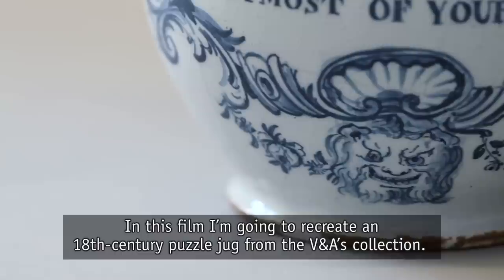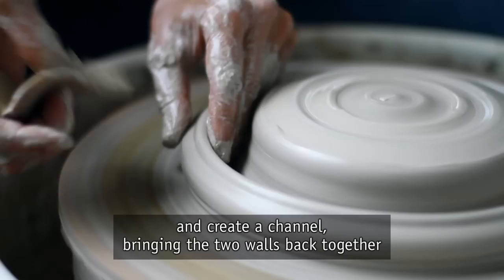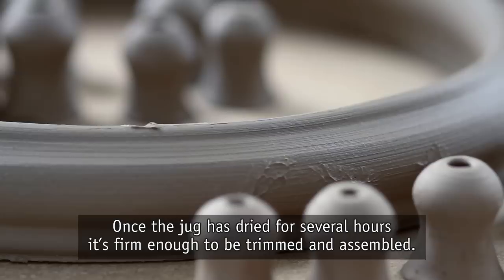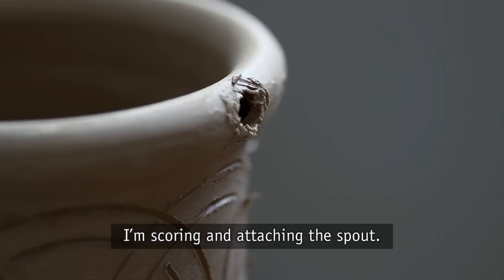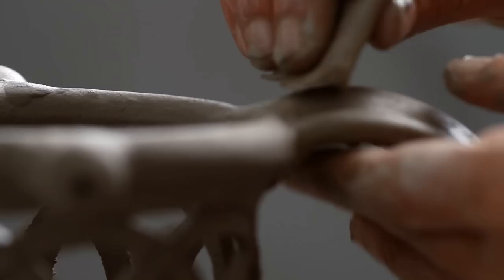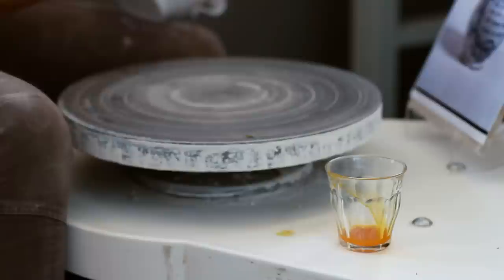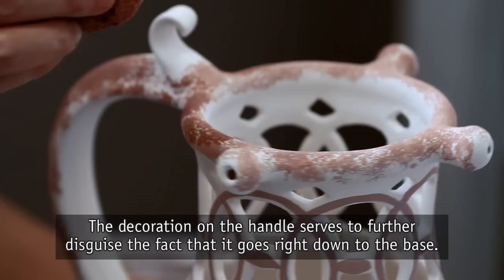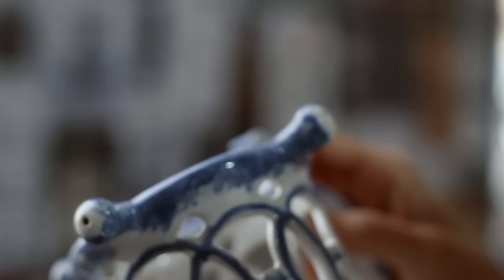The Making of a Puzzle Jug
In this film created by the Victoria and Albert Museum in London, potter Michelle Erickson recreates an 18th century puzzle jug.